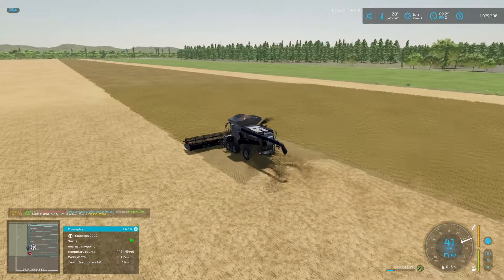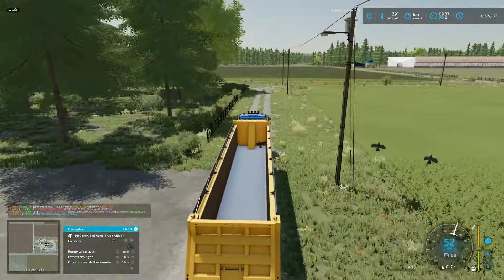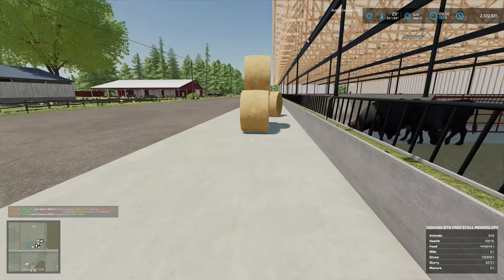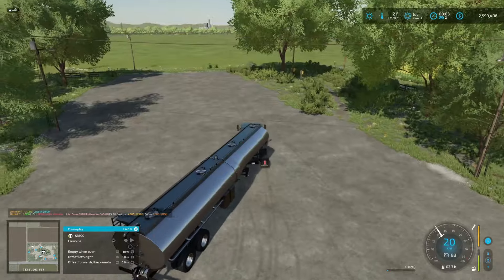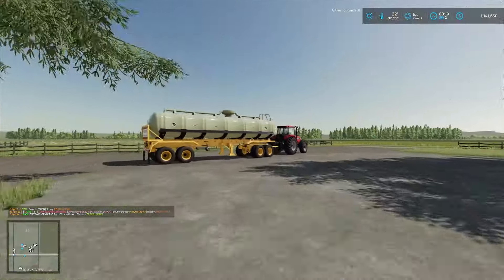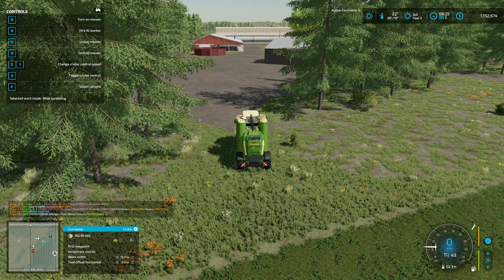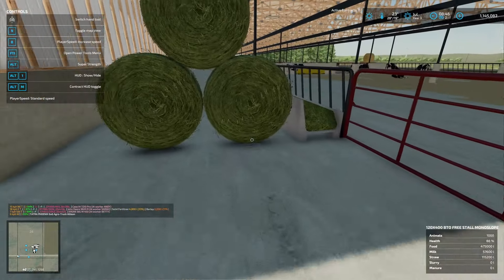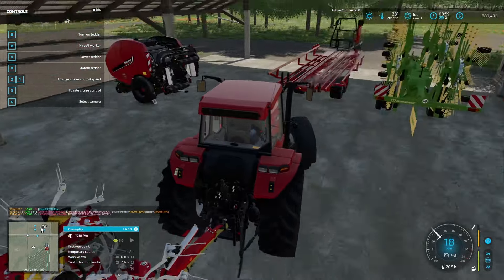NEEDS MORE COWBELL! MAJOR COW BARN EXPANSION UNDERWAY! - Farming Simulator 22 - EP26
Into the wilds we go with a vision of becoming a big league cattle farmer.  We'll build our empire step by step in a casual and chill Let's Play format.

Map by : Alien Jim

Game Settings

Roleplay: Nope
Realism: Low-Medium
Economic Difficulty: Easy

Seasonal Growth: Off
Days per month: 1

Crop Destruction: Off
Periodic Plowing Required: On
Fieldstone: On
Lime: On
Weeds: Off